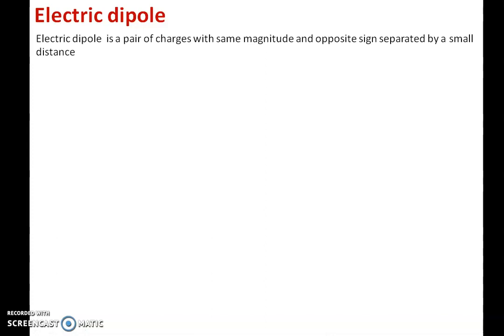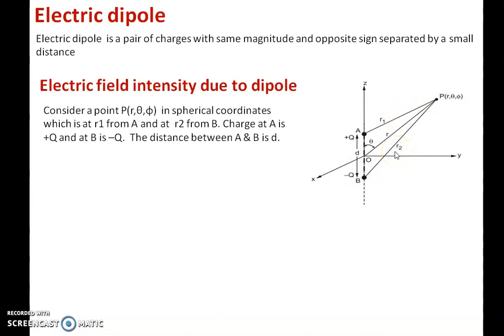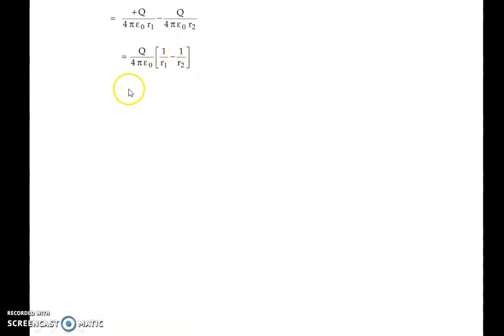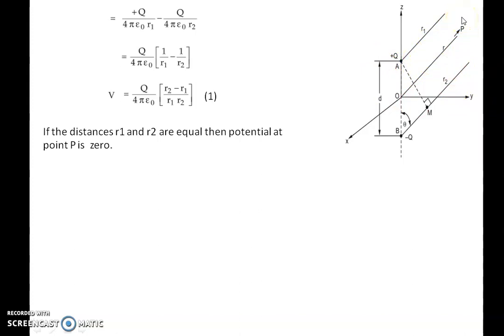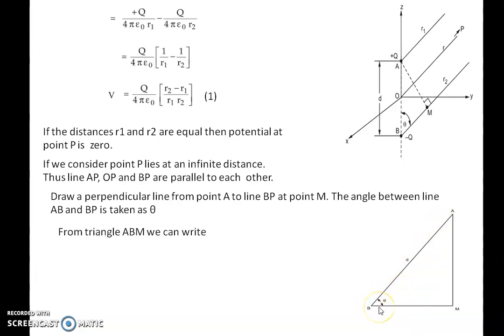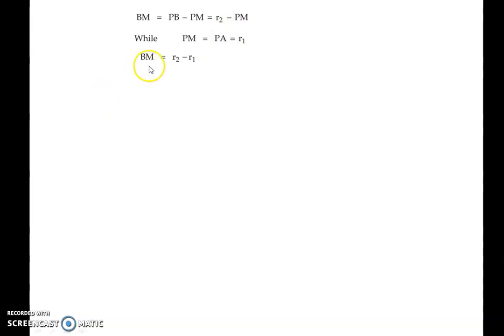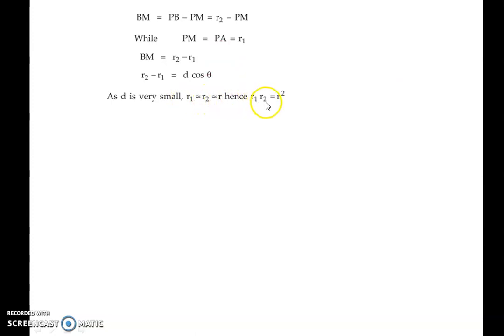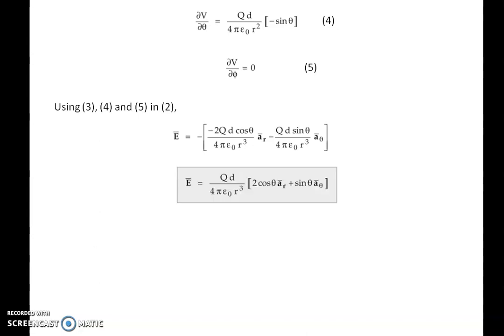SJEC Lectures: Electromagnetic Field Theory: Electric work, Energy and Potential - Part 15(Module 2)